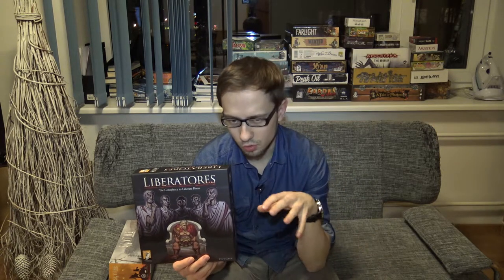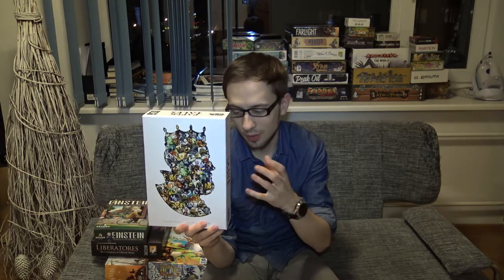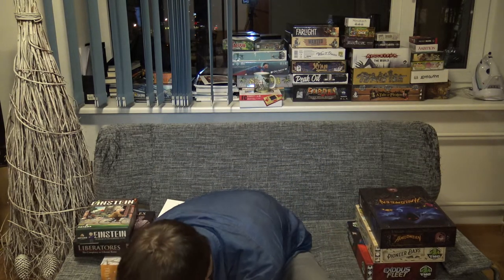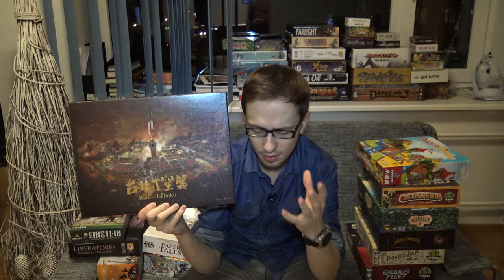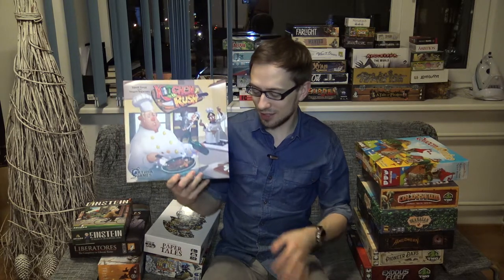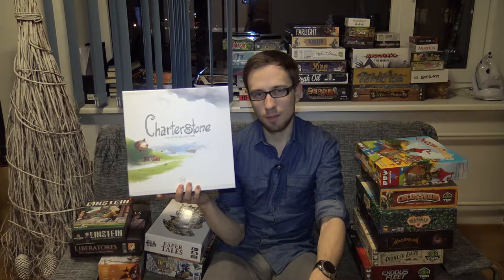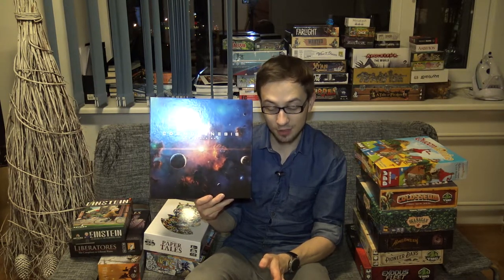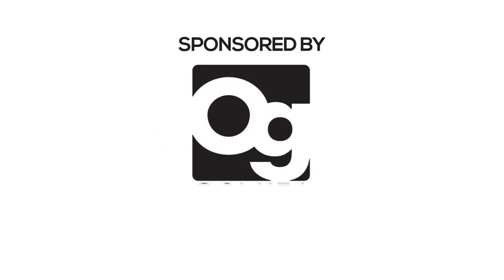VLOG Series: Essen Spiel 17 Part 2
Welcome to the VLOG Series where I just babble a lot about different topics. This time it's all about Essen Spiel 17. It's long, I know. But I don't want to edit the stuff cause I just wanted to talk like a would talk to my friends :)